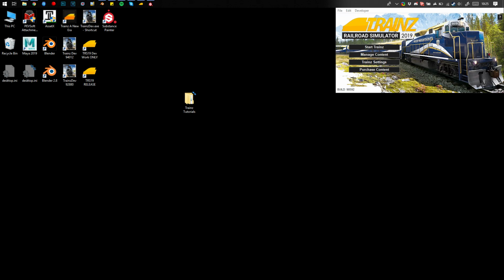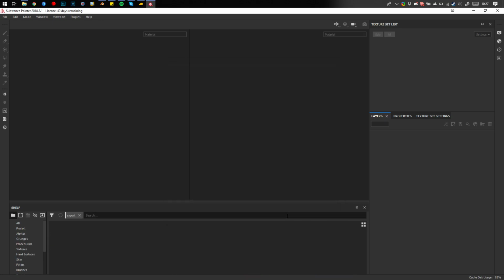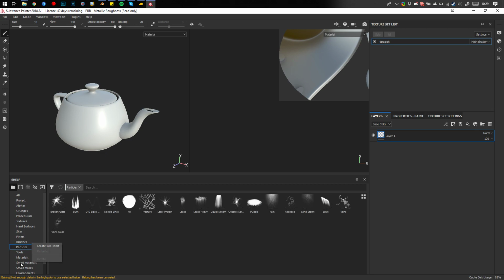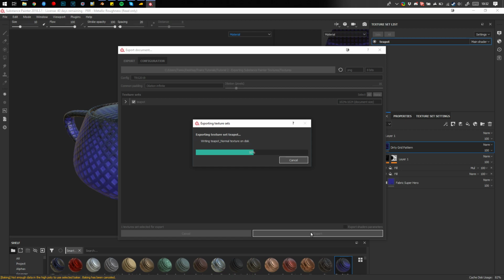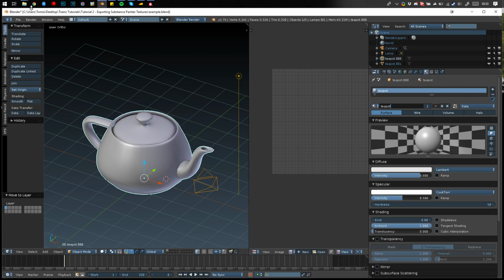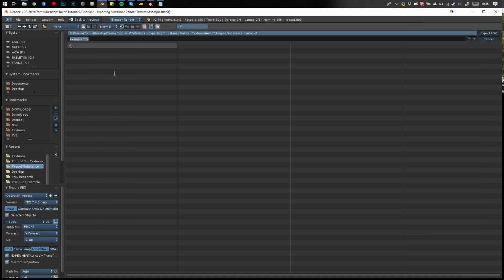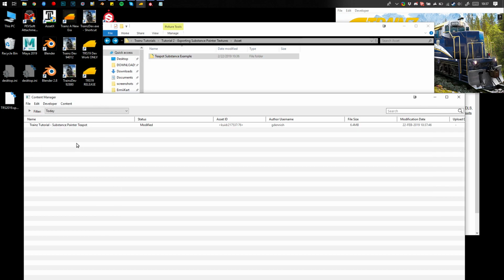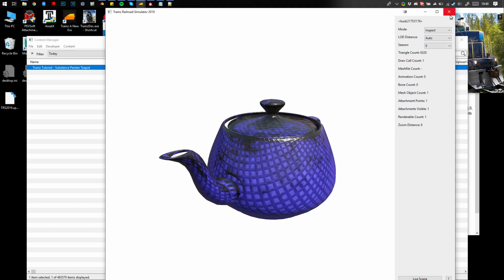The Joyz of Trainz - Exporting Substance Painter Textures for Trainz 19 Tutorial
Today in this tutorial we will be looking at how to export Substance Painter materials for TRS19.